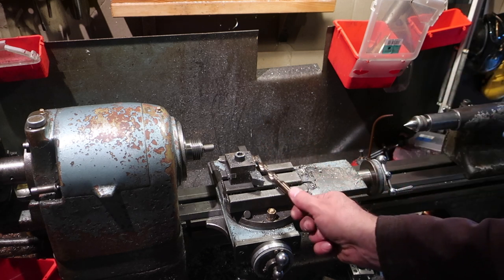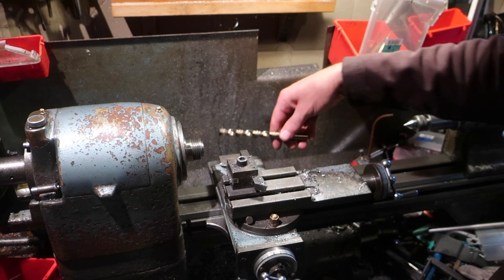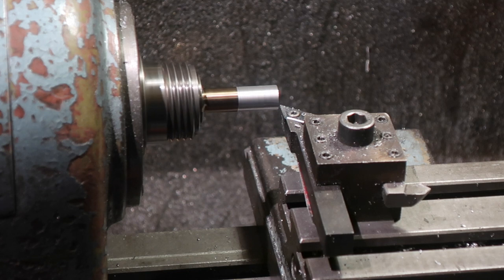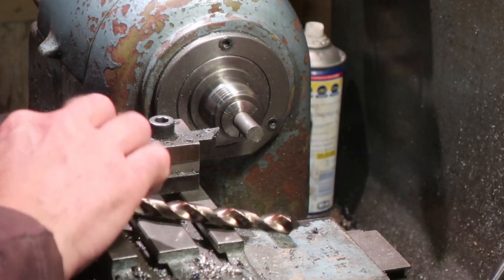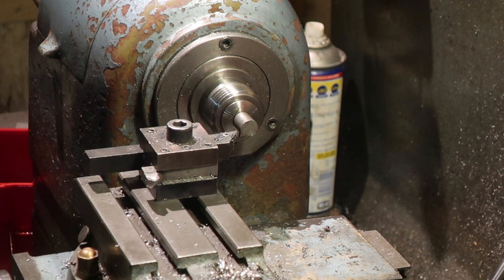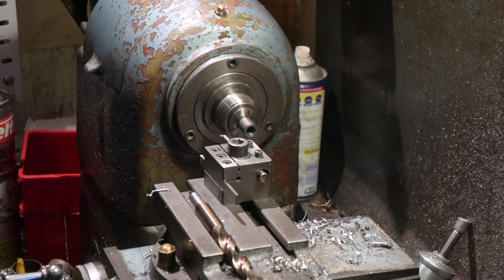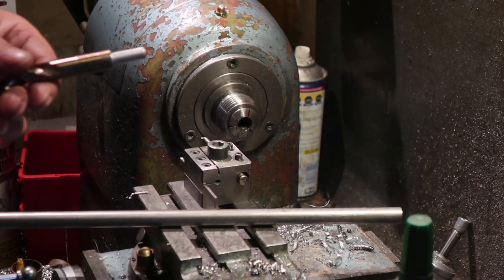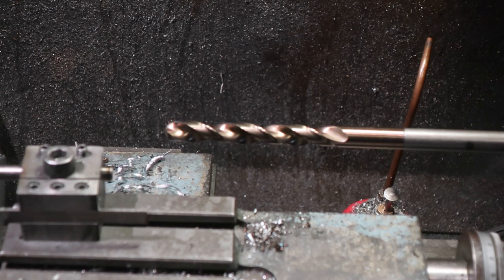1s Ur "shAnk" t0o sH0r7?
What happens when you have hot thrusting action coming up?

 Smutty innuendo galore as I extend a 12mm drill bit.  With actual machining footage.

Yeah, messed up the shrink fit.  7.5mm cock up.  So sue me.